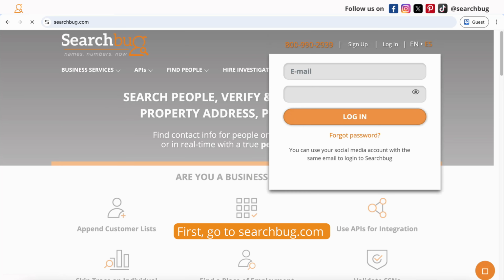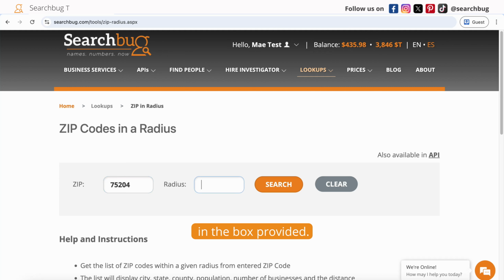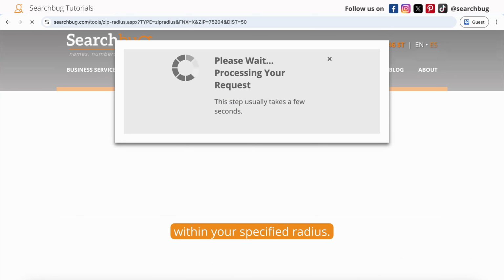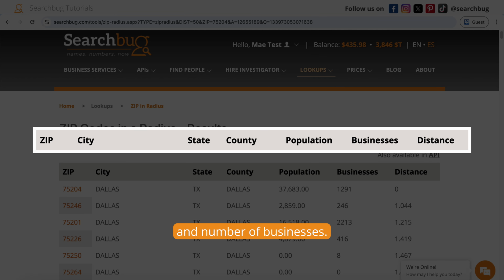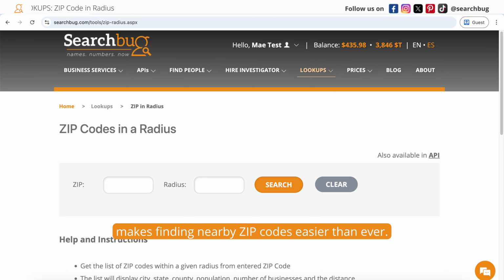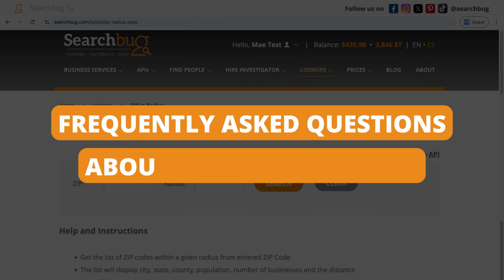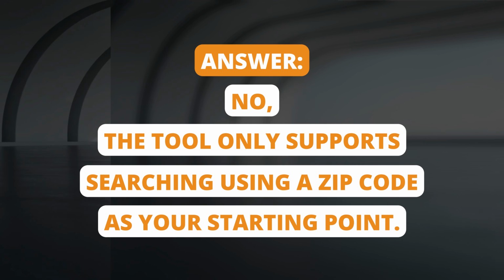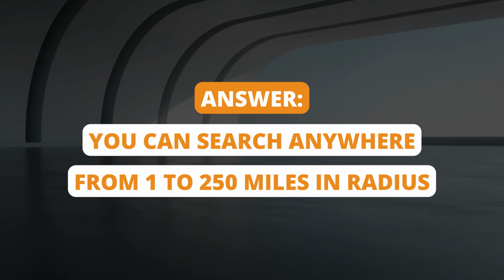How to Use the Zip Code in Radius Tool | Search Nearby Zip Codes in Seconds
Planning a local marketing campaign? Setting up a delivery route? Expanding your service area? This video shows you exactly how to use Searchbug’s Zip Code in Radius Tool to generate a list of ZIP codes based on distance—fast and easy.

🎯 In this tutorial, you’ll learn:
✅ How to find ZIP codes within a specific radius
✅ How to view distance, city, state, population, and business counts
✅ How to use your free tokens and first-time search perks
✅ FAQs like:
— Can I search with an address or coordinates?
— How far can I search?
— How often is the data updated?

Start with a single ZIP code and get everything you need to reach your audience more effectively.

💡 Bonus: New users get 500 FREE search tokens with their first token purchase.